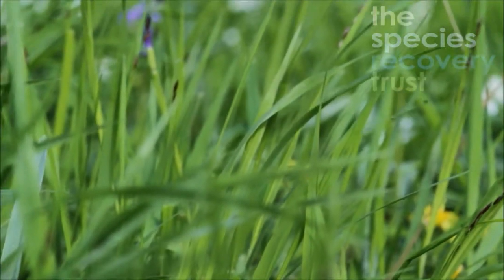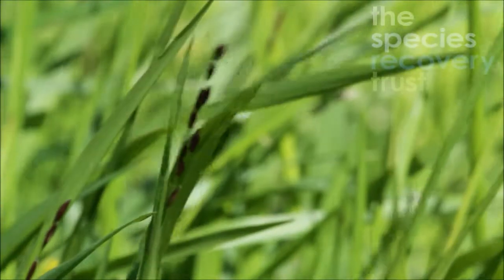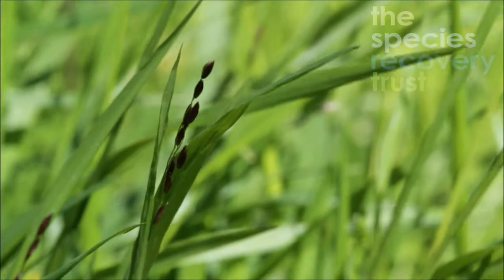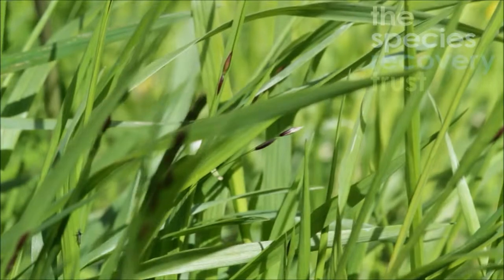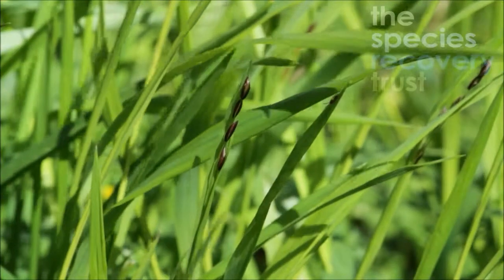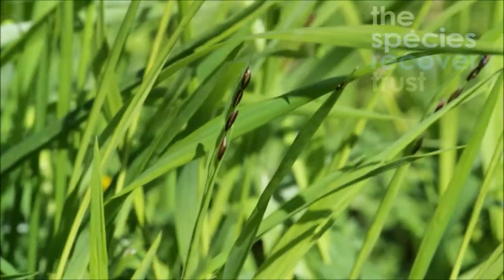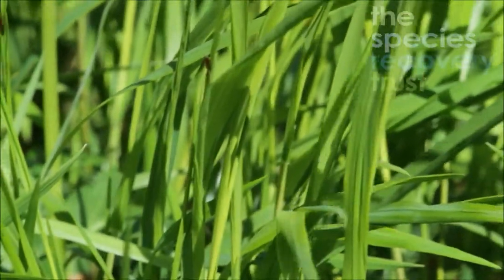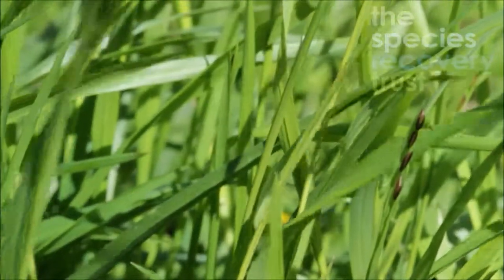How to identify Wood Melick (Melica uniflora)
A short clip showing you how to identify Wood Melick (Melica uniflora). Keep an eye on the Species Recovery Trust website (speciesrecoverytrust.org.uk) for new instalments.